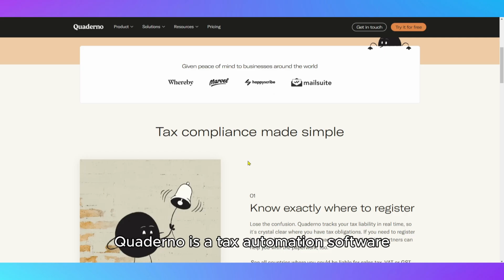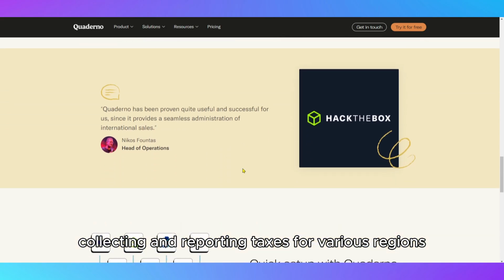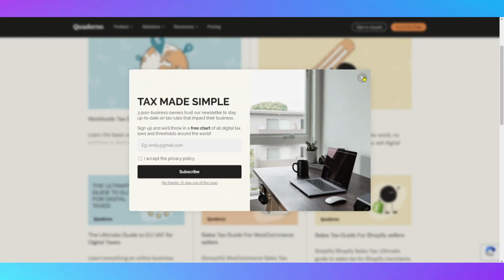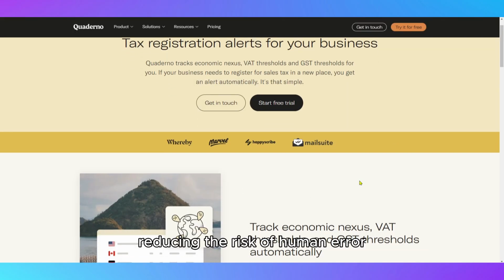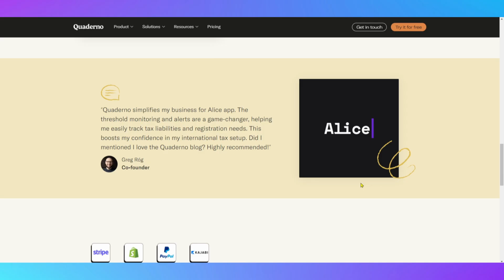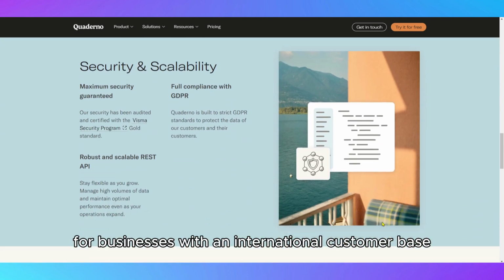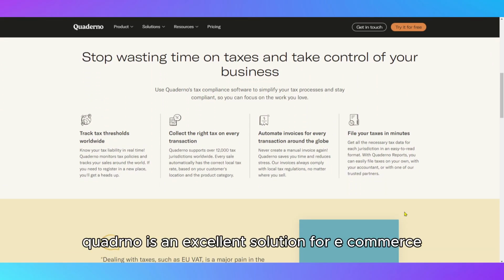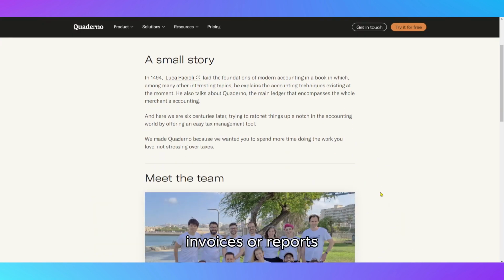Quaderno Tax Software Review - Usage Experience